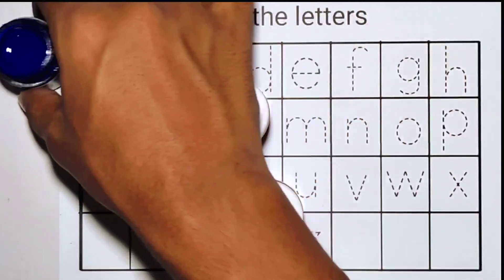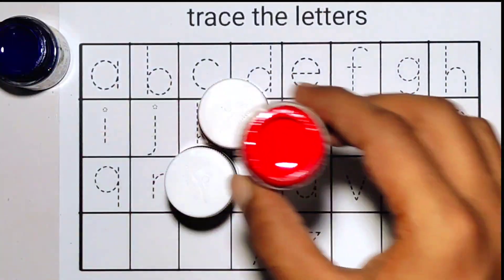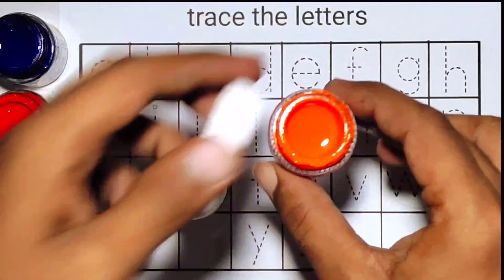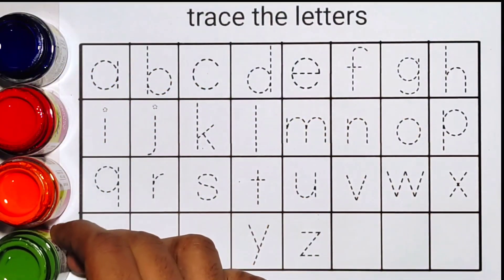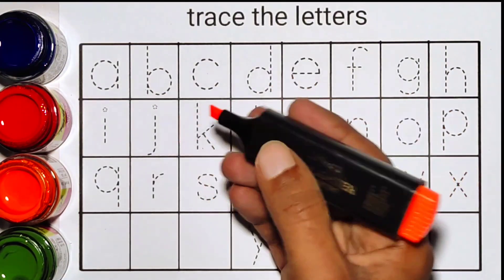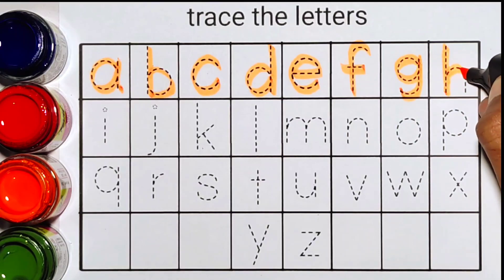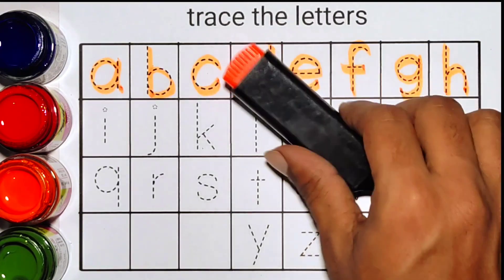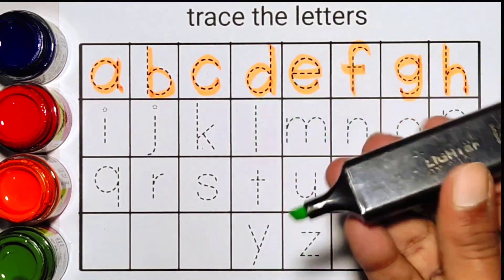A for Apple B for Ball | ABC Song | Learn ABC Alphabet for Children | Learn to Write Alphabet, Kids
Your query:

abc 123
color song
123 song
numbers song
abcd
abc song
abc
abcd abcd
a se anar
colour
colours name